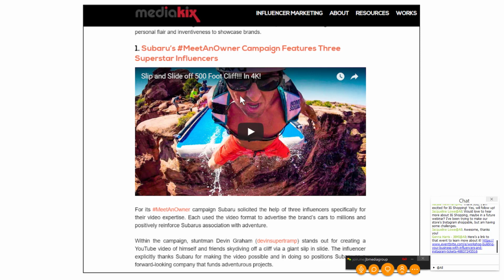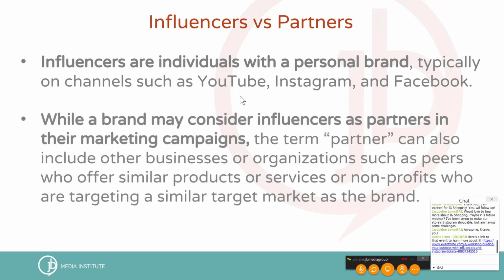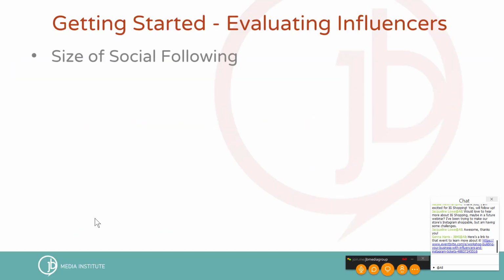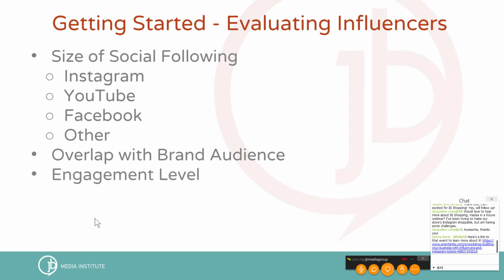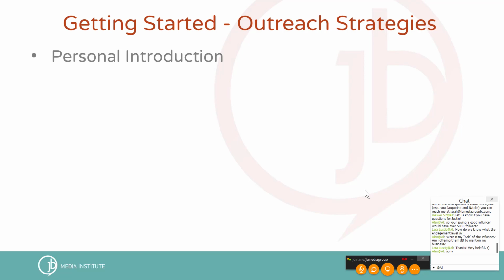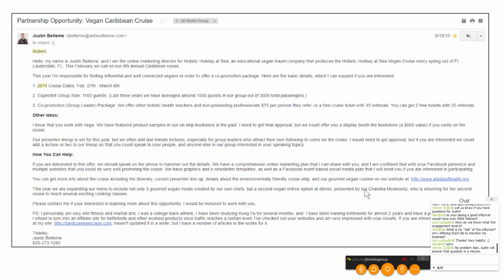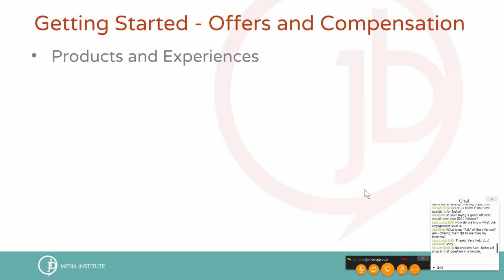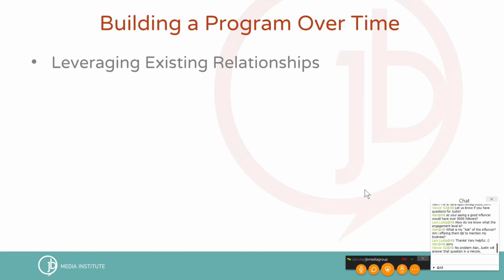Getting Started with Influencer Marketing | Digital Drop-in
Influencer marketing has been a growing trend for several years; however, many businesses have struggled with figuring out how to get started. To make things more complicated, numerous influencer platforms and services have popped up to help automate finding and working with influencers. In this session, Justin will talk about the current best practices for influencer marketing and talk through how to get started.

JB Media co-founder and lead instructor Justin Belleme shares his tips for getting started with influencer marketing campaigns to increase the awareness and audience of your brand or business online.

Originally aired on September 5, 2018.